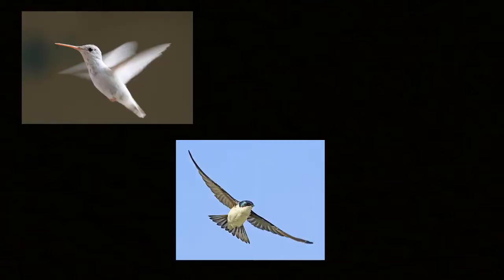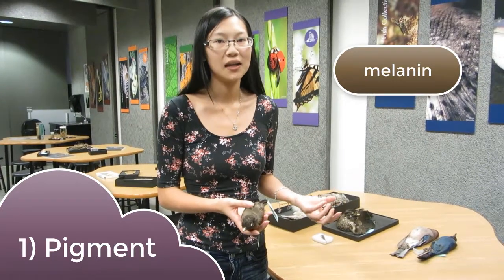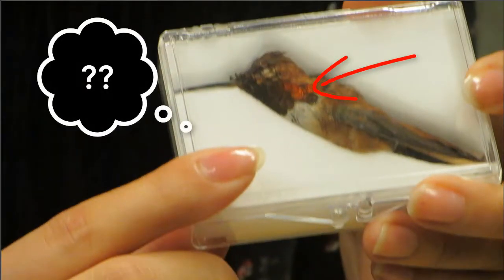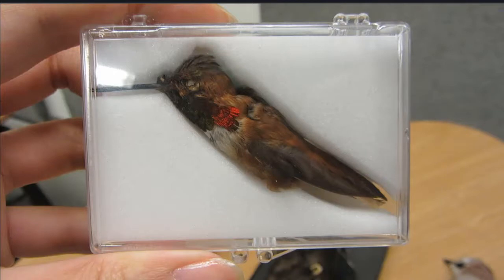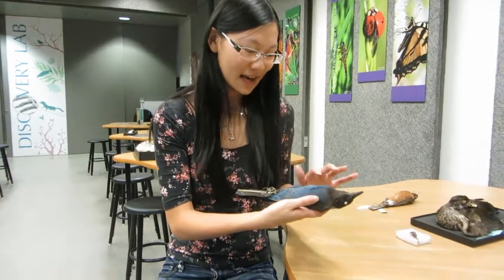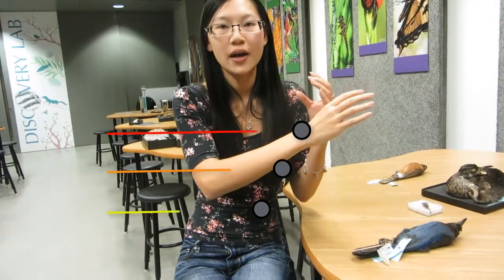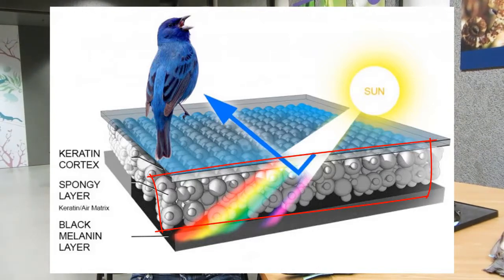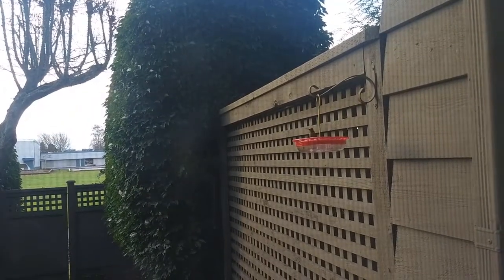Exploring the Colours of Birds' Feathers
In this video Linda shares with us her fascination with birds and the science behind their coloration. She explores biology and physics behind the colour of avian (birds' ) feathers.. She visits UBC's Beaty Biodiversity museum to demonstrate the science behind different pigments in birds' feathers. If you are not fascinated by birds already, you will be after watching Linda's video.